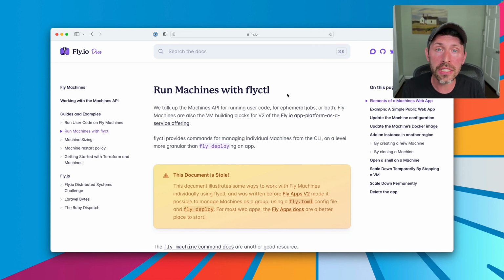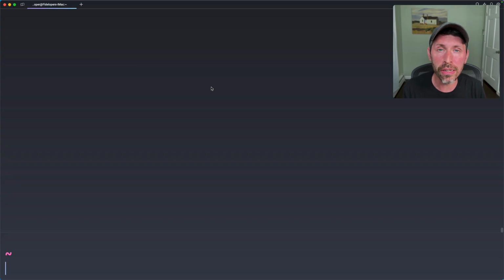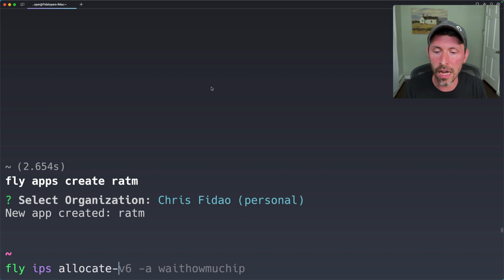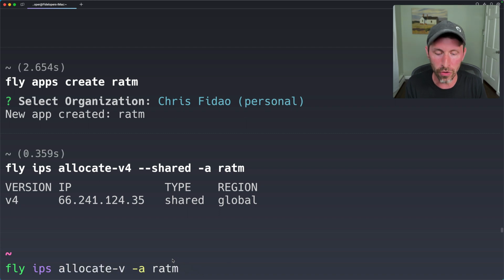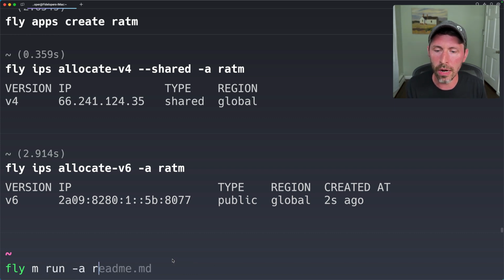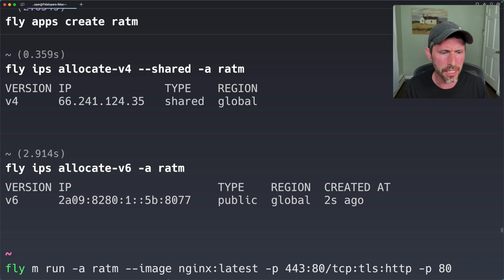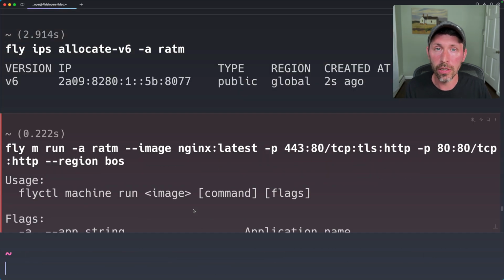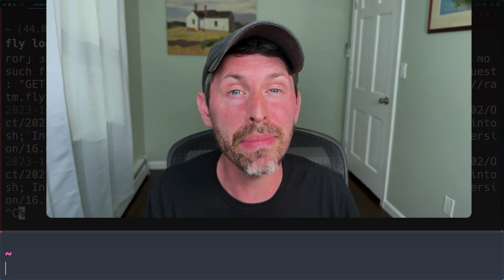Running Fly Machines via Flyctl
Before we dive into controlling Machines via API, we can see how to run Machines using flyctl (which in turn...just uses the API).

This shows you a few ways to run single Machines in a way that is (almost) automated. Rather than use "fly launch...fly deploy", and juggle fly.toml files,  you can just run a machine (or many machines!) directly.